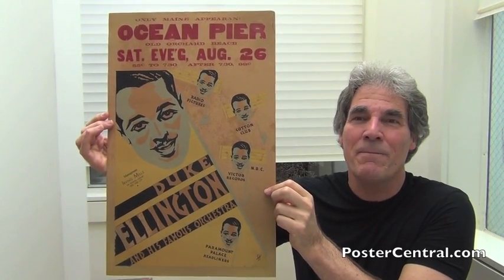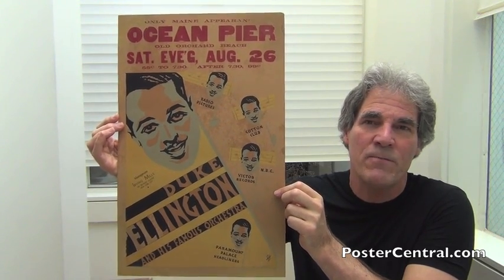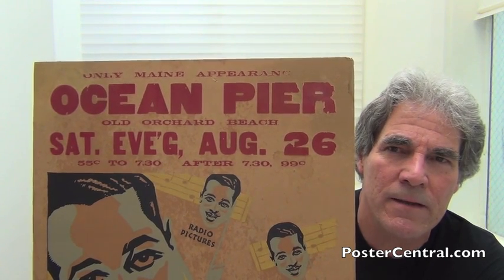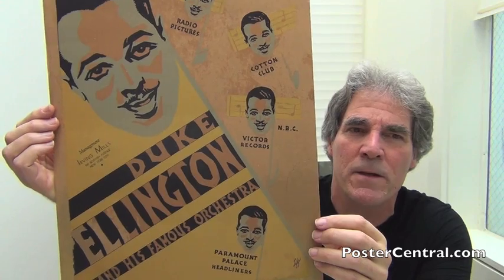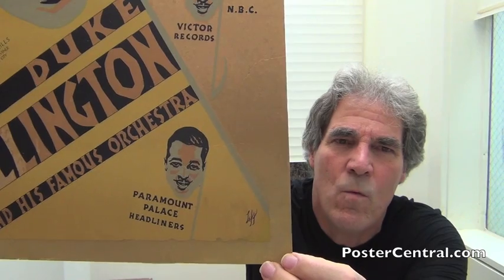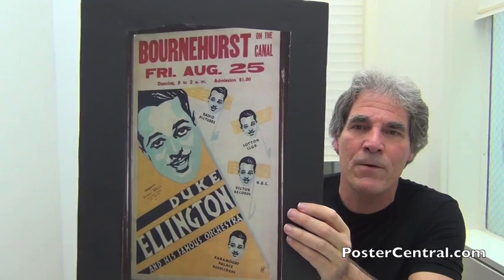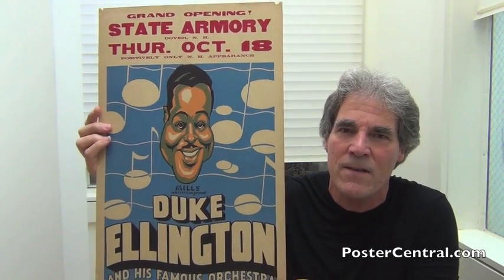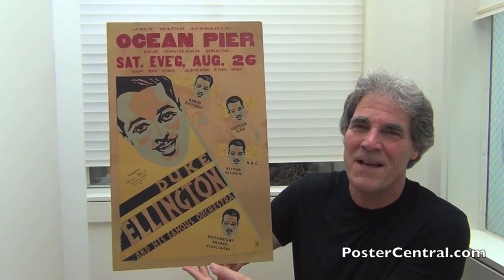Duke Ellington 1933 Window Card - Old Orchard Beach, Maine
My name is Pete Howard and I researched, wrote, narrated and produced this video single-handedly.  I’ve been a serious music-memorabilia collector since 1972, and still love to buy exciting vintage stuff, including collections.

which has tons of old collectible poster images. The Blog section also has 100’s more of these YouTube videos, with a very helpful menu.